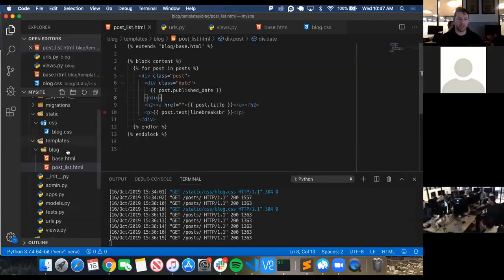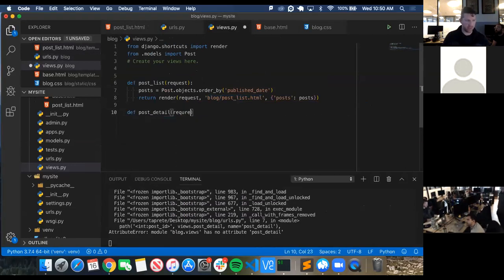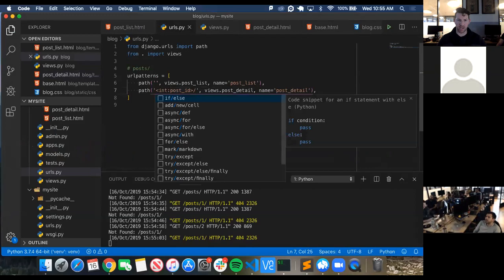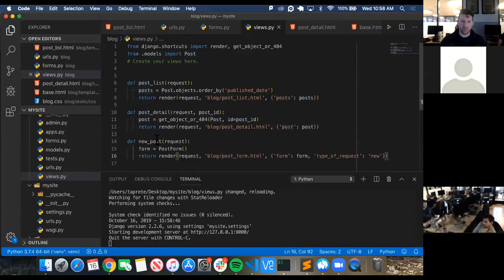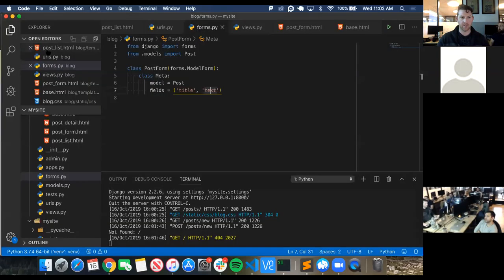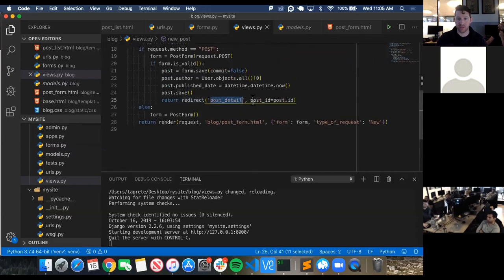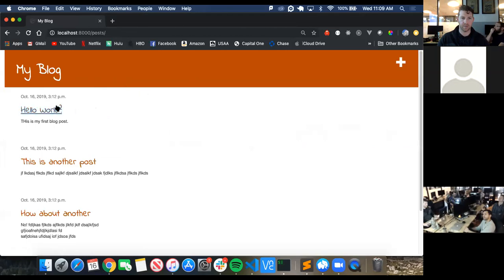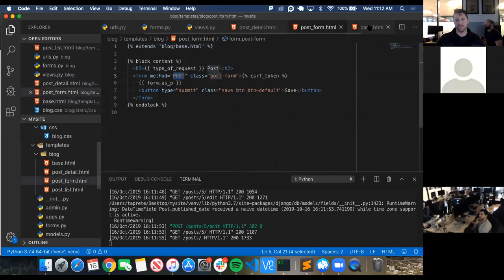W7D3: Django Admin & Templates (2 of 2)